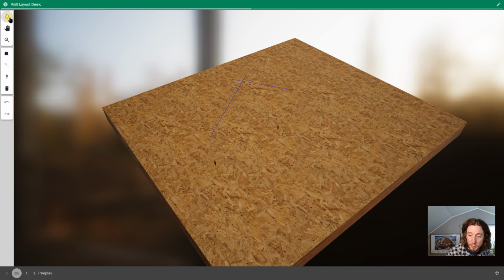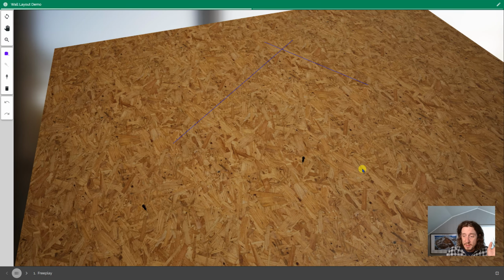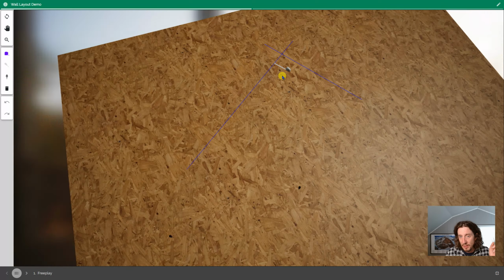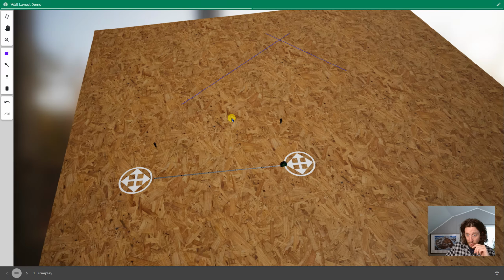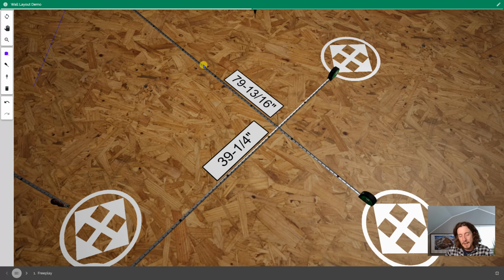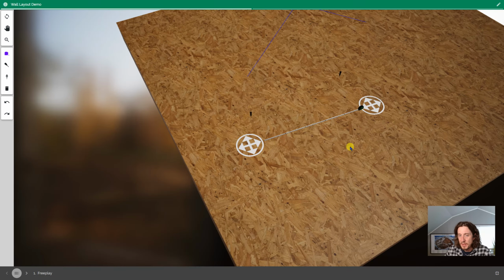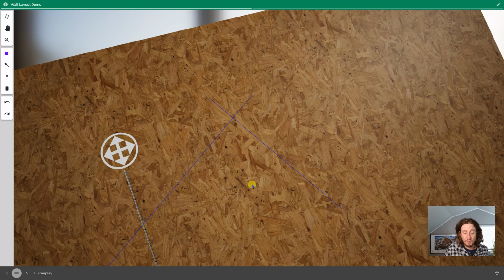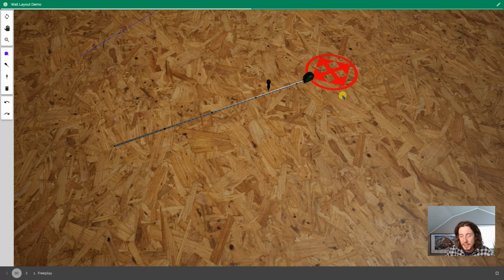Wall Layout - Tape Measure Tool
Learn how to use the Tape Measure tool in the Wall Layout App